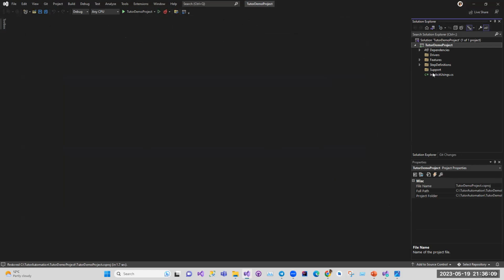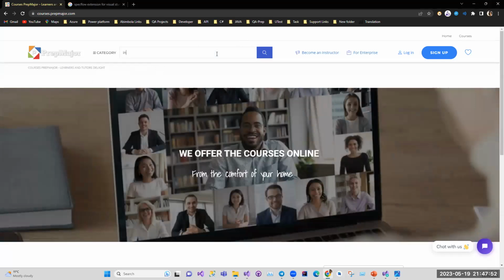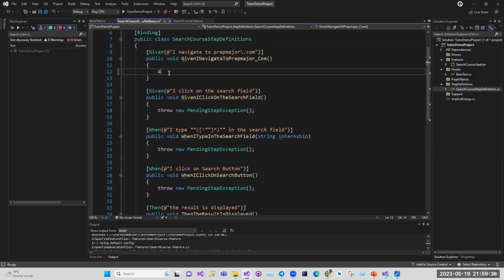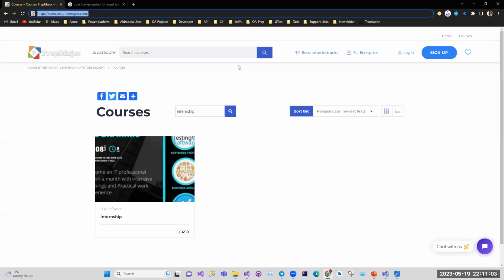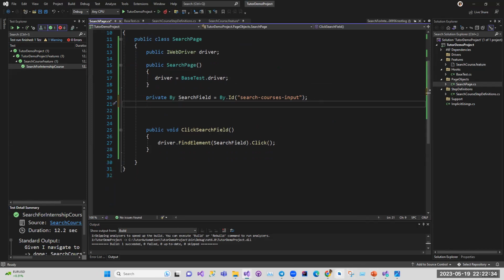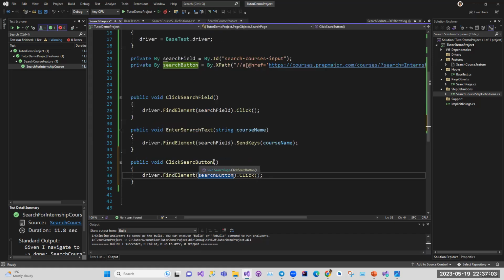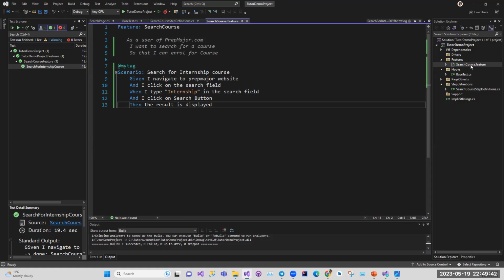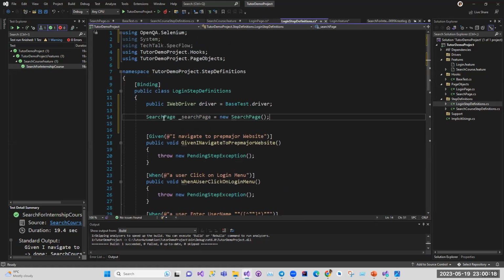QA Create First Test Project 2